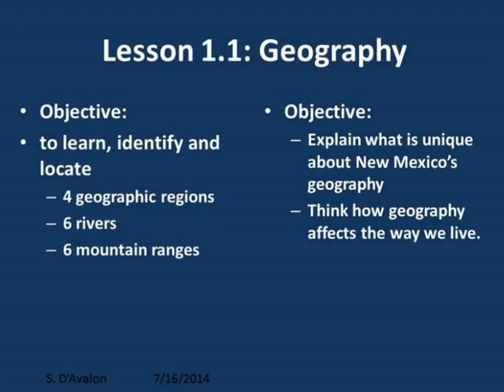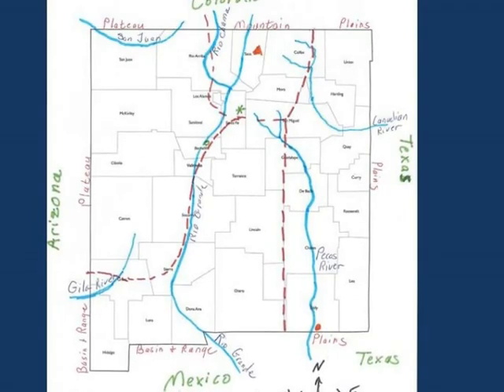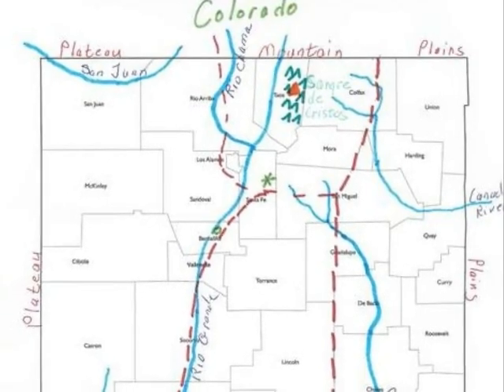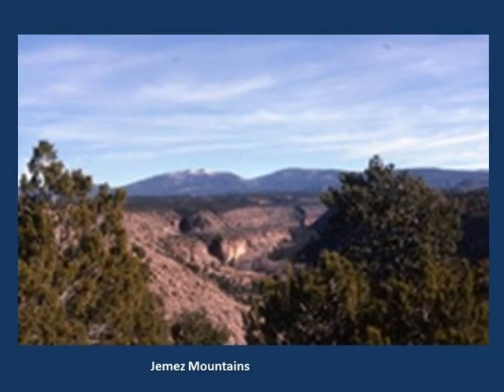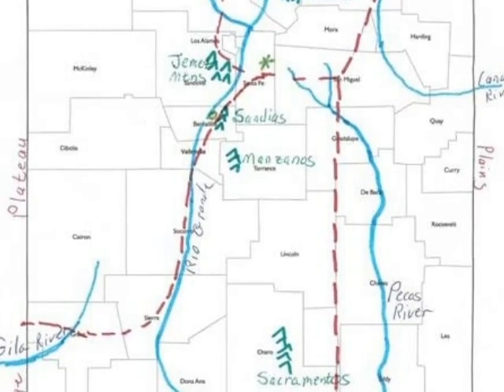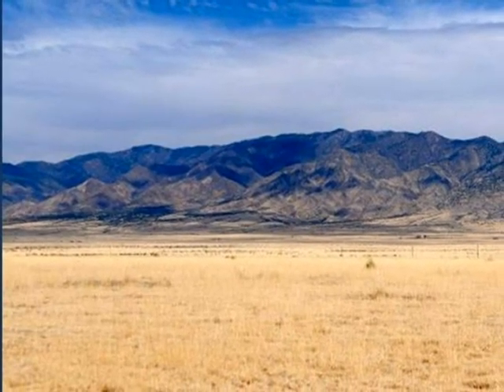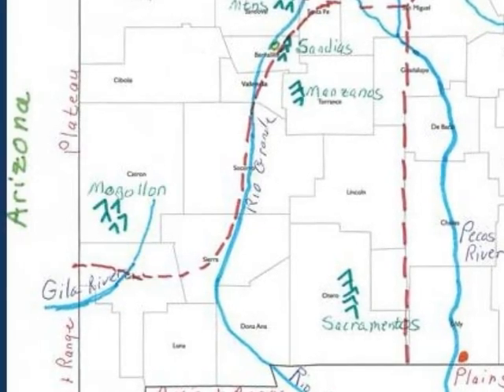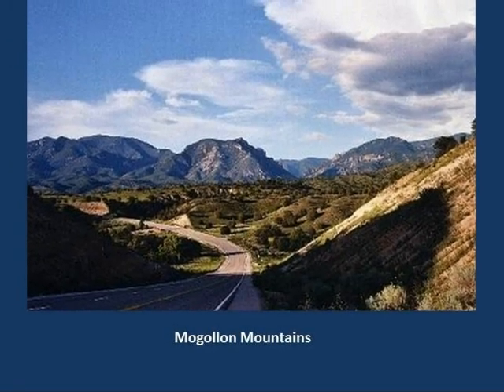NM Geo Part 3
New Mexico History; Unit 1: Lesson 1:1 Geography
Part 3: Mountains